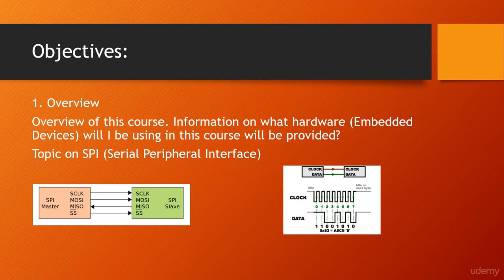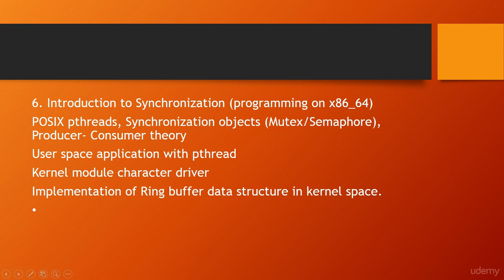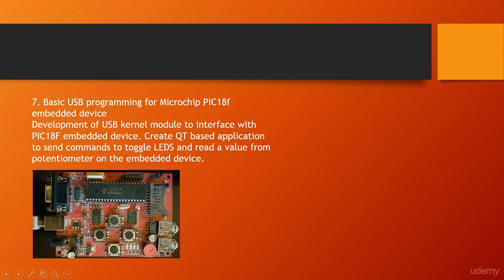Linux Kernel Driver Programming with Embedded Devices - learn Linux Kernel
What you'll learnAt the end of my course, students will be able to engage in Linux device driver development projects for Embedded and x86 platforms.Students will be familiar with Embedded Systems, understand what Embedded Systems I/O and peripherals are.Students will be able to develop and/or debug driver development projects of simple to moderate complexities.Students will learn about GPIO programming, PCI device programming, USB and Network driver programming for Linux.Students will be able to configure and build Linux kernel for x86 and Embedded devices.Students will learn about Synchronization in Linux kernel. Synchronization is very import aspect of kernel space programming.In Bonus section, students will learn booting sequence from reset to bootloader to Embedded Linux kernel for ARM.
Learn to write a Linux kernel module and device driver. This course will teach you how to write Linux device driver for PCI device, GPIO (General Purpose IO), USB and pseudo Network device with PING (ICMP protocol) functionality.
You will learn cross-compilation and porting kernel Image to an Embedded Device. You will learn setting up NFS (Network File System) and tftpboot server.
You will learn about boot-loader such as uboot and other aspects of Embedded Systems .
This course is designed for beginners in Embedded Systems or Device driver programming. However, Intermediates can also learn from this course.
This course includes 33 videos of various lengths with 6 sections. This course also includes Notes and 'C' source code for drivers.
Recently I added 3 more

BONUS

 videos on ""Embedded Linux booting process in ARM"". In these videos I talk about ARM general purpose and special registers, Vector table. Then I talk about boot process when reset button is pressed, bootloader, Program Address space (Data, BSS, Heal and Stack) Initial Ram Disk (initrd), then Linux kernel image loading.
I have also created another

BONUS

 section called Miscellaneous. I am going add any thing that is not covered in that section. I have recently added section on ""User and Kernel Virtual memory address space and topic on copy_to_user and copy_from_user"" and ""Tools required to build kernel module (kernel-headers package, build-essential package etc"".
Please let me know what is unclear or needs more explanation I will add a lecture/explanation in Miscellaneous section.I also have a plan to add another section soon covering topics on Direct Memory Access (DMA), Direct Cache Access (DCA), Scatter Gather List (SGL), Zero copying etc.
this is the best Linux Kernel course. you can download and watch for free after enroll.